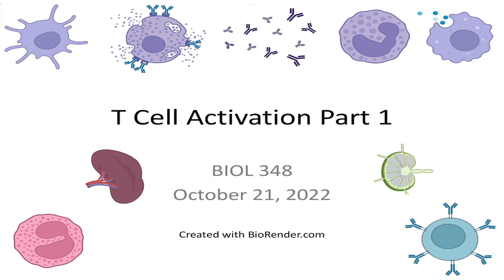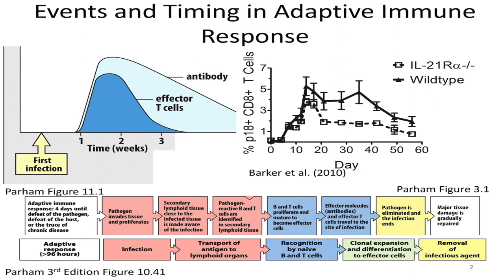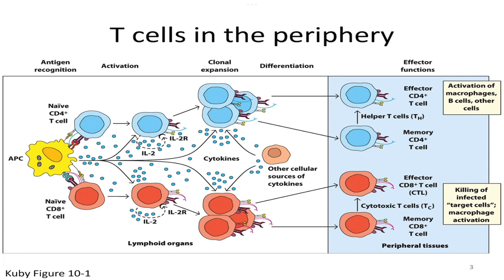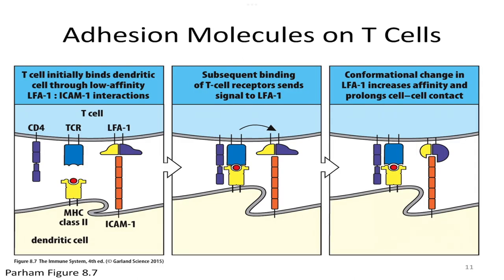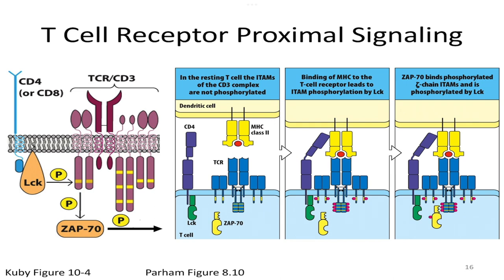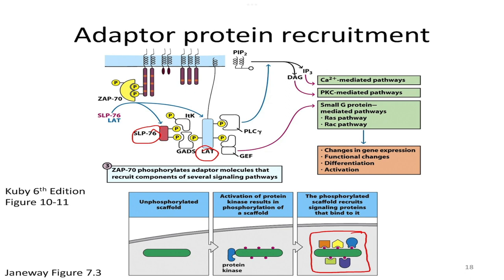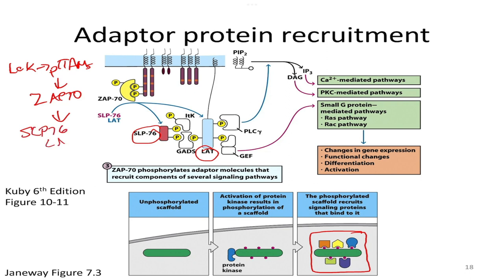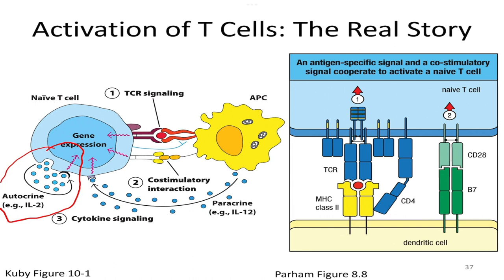Immunology Fall 2022: Lecture 21 T Cell Activation 1